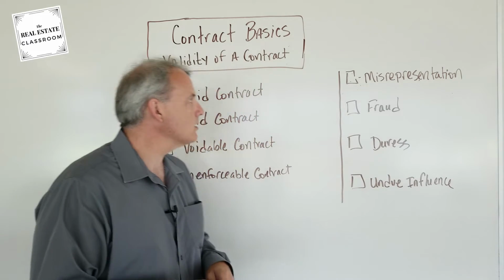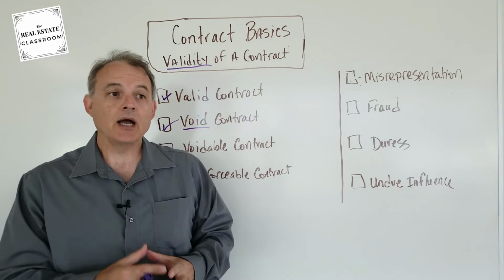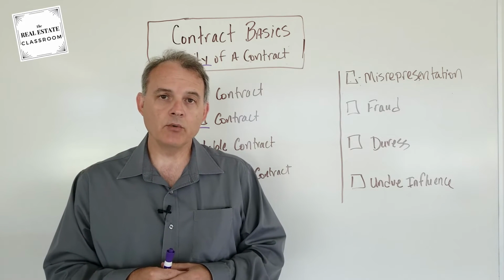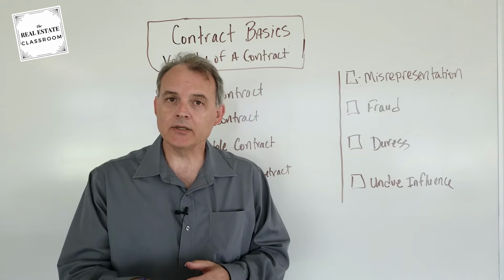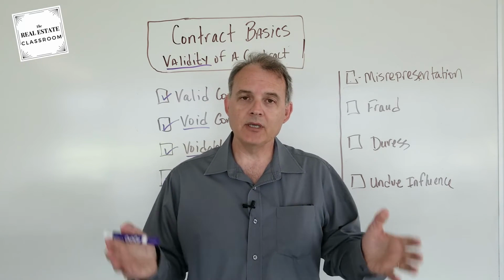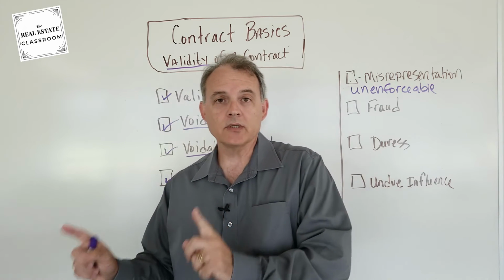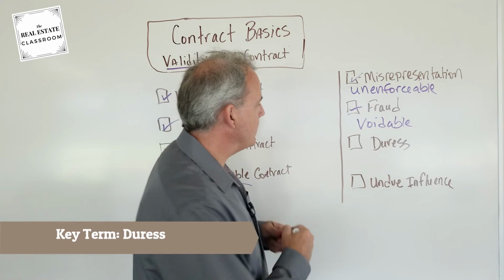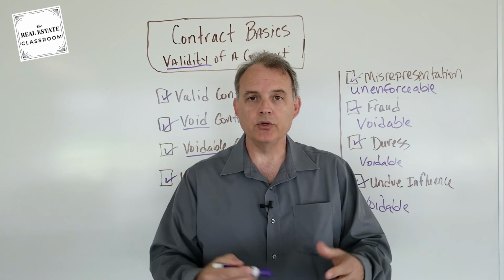Contract Basics (Part 2) | Real Estate Exam Prep Videos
Contract Basics (Part 2) The Validity of contracts discusses when a contract is valid and what situations can impact the validity of a contract.

Key real estate terms mentioned in this video include:

Valid Contract - A contract that complies with the law and is completely enforceable.
Void Contract - A contract intered into for an illegal purpose
Voidable Contract - A contract that can be terminated by a party to the contract. For example, a minor could terminate a contract until the age of majority.
Unenforceable Contract - A contract that appears to be valid but can't be enforced in court.
Misrepresentation -
Fraud - A statement made with the into to deceive.
Duress - Making someone do something against their will.
Undue Influence - Taking advantage of another to coerce or intimidate someone into signing a contract.

Cheers,
Paul Vojchehoske